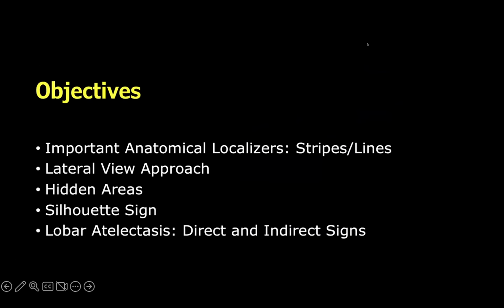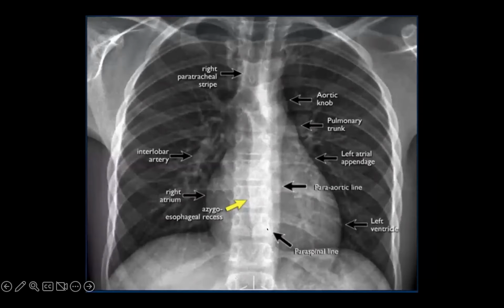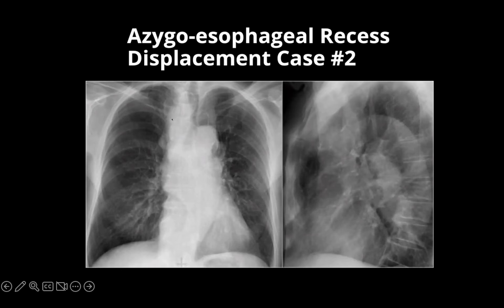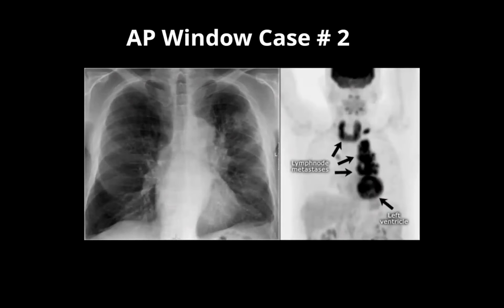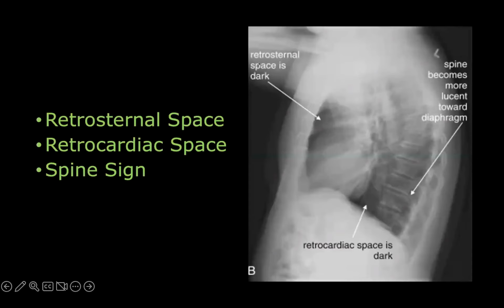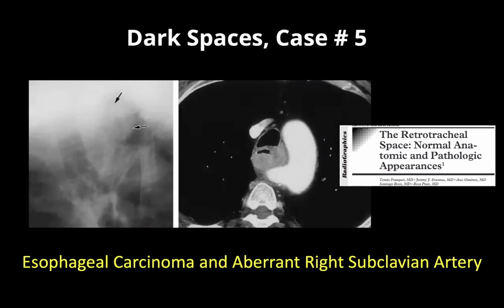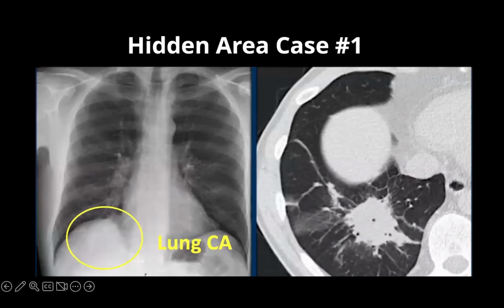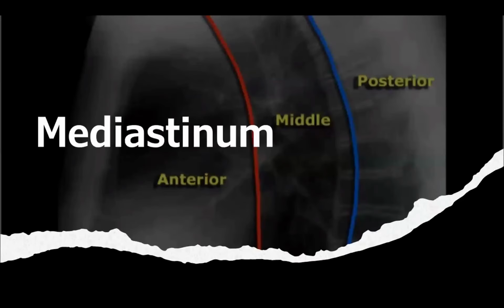Day 1: 05 Chest Radiographs; Basic Concepts by Dr. Maryam Elkhory